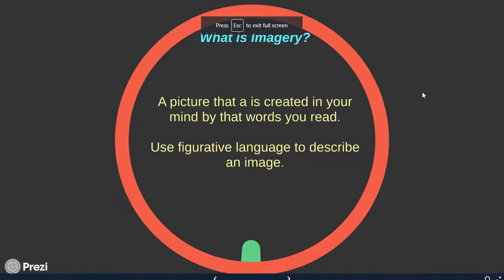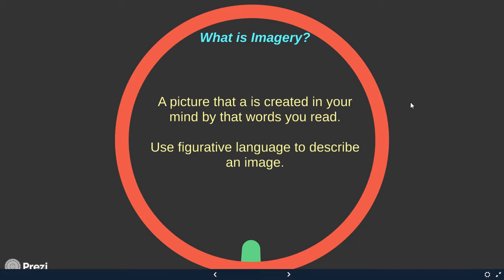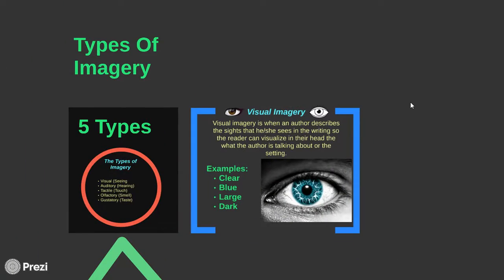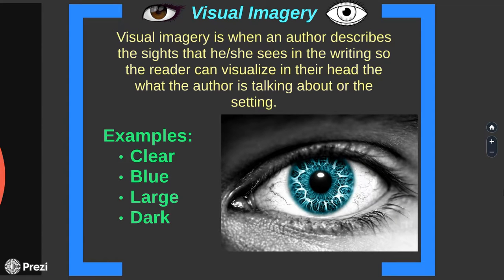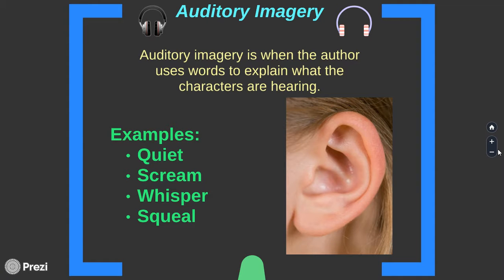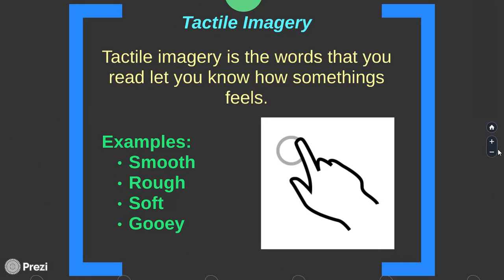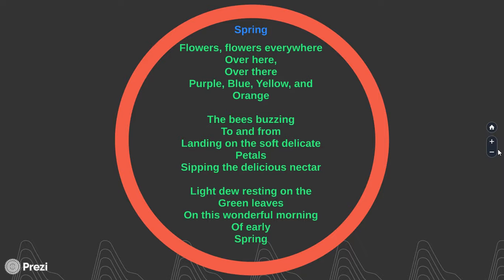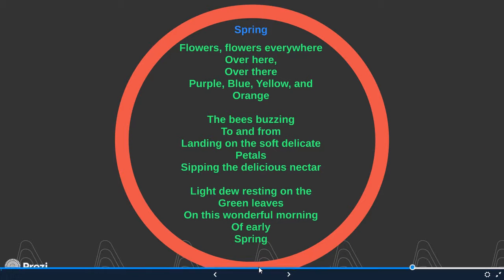5/7 Imagery/Descriptive Language